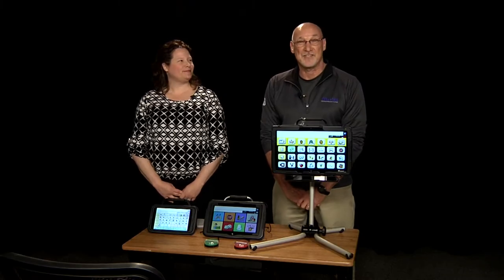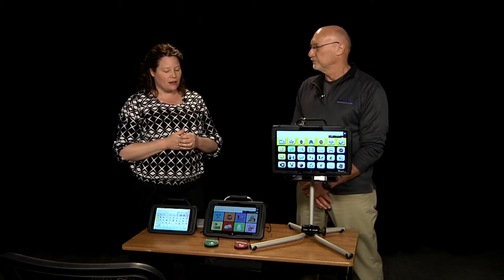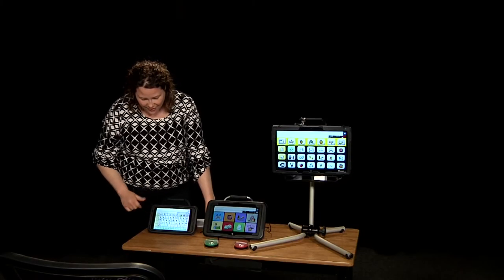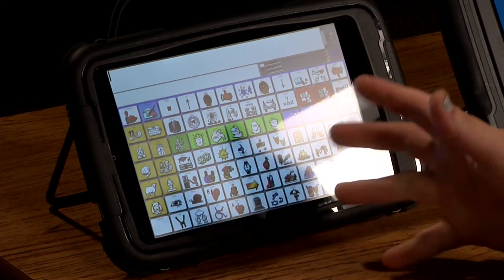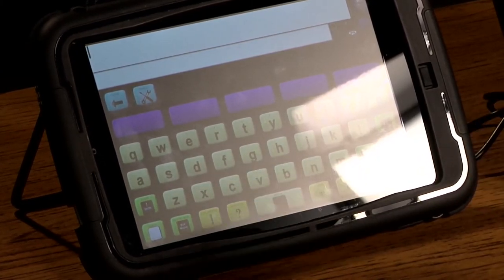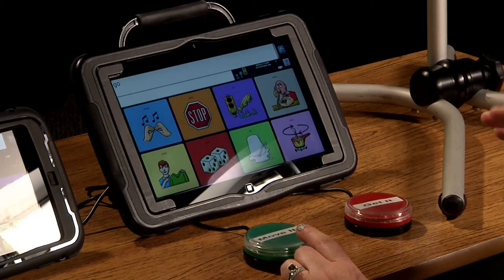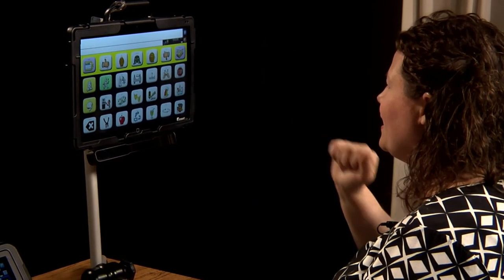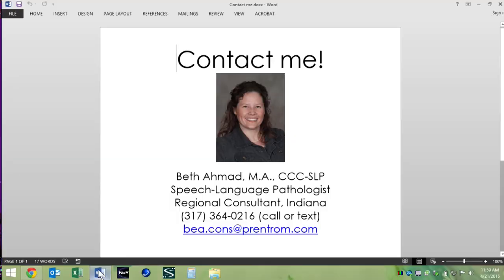All About the Accent Line from Prentke Romich Company - Episode 60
Beth Ahmad from Prentke Romich Company demonstrates the Accent line including the Accent 800, 1000, and 1400.